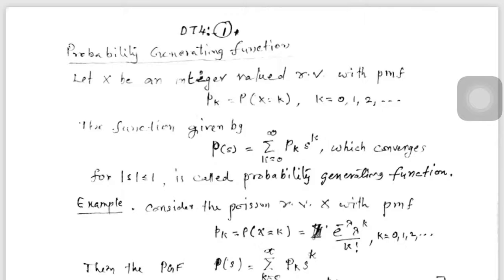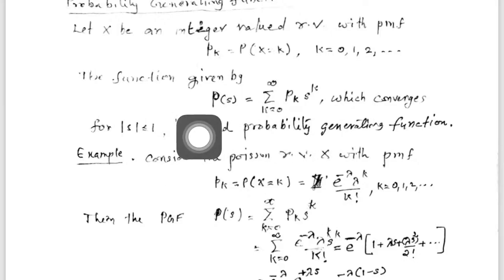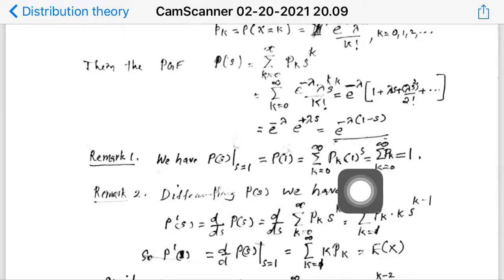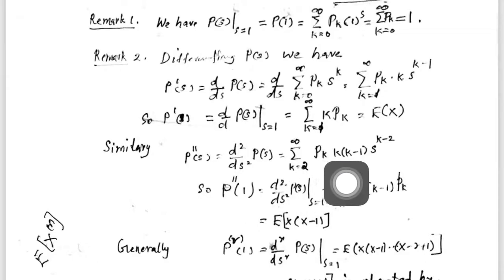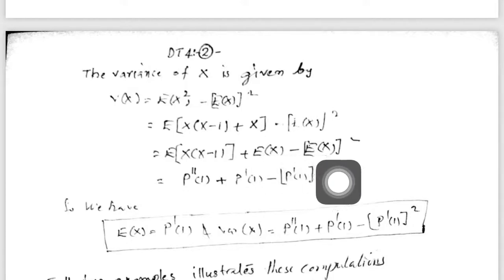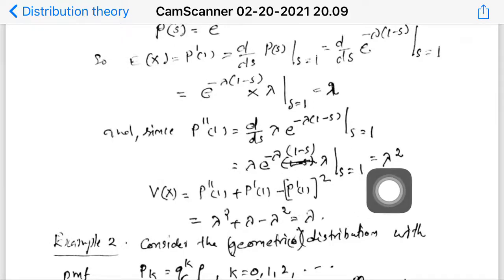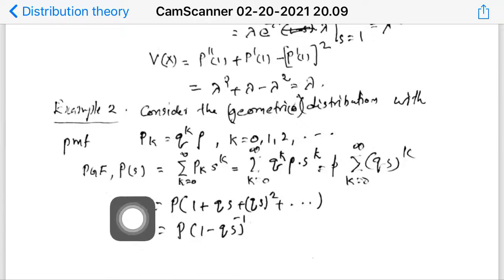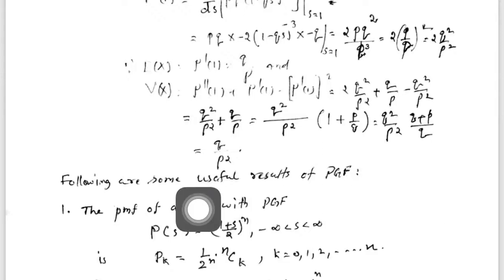DT4: PGF 1